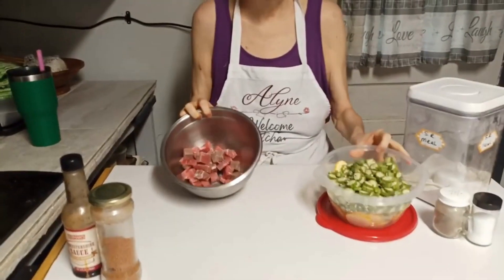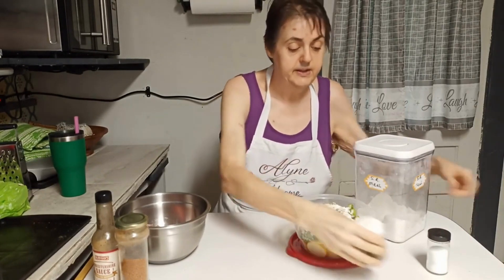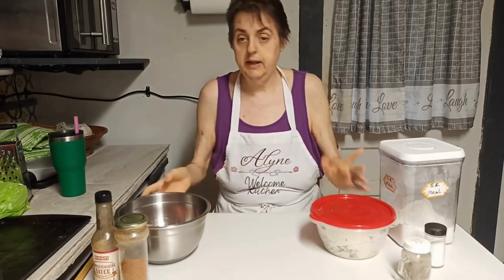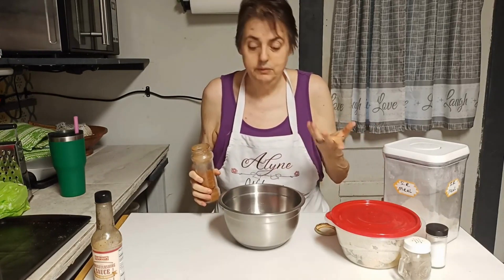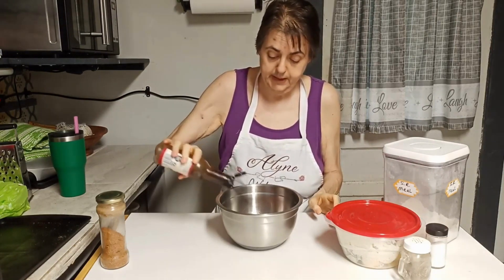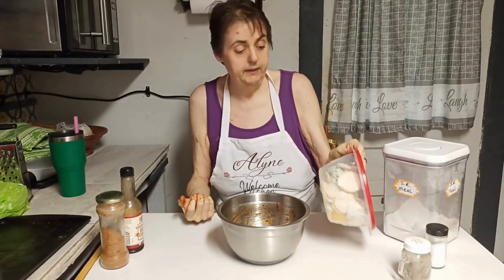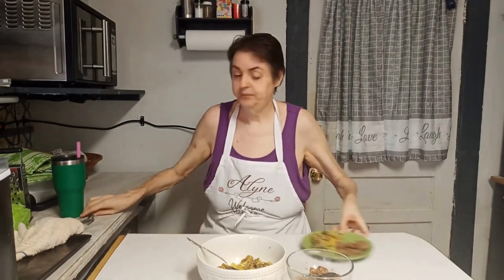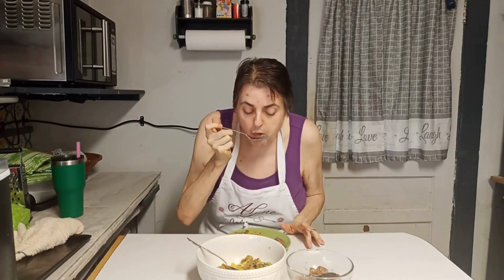Piggy's Birthday Dinner - Thursday August 10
The link for my cookbook: YT Signature Dishes 2022 Volume 1